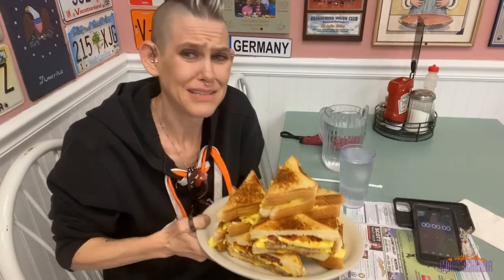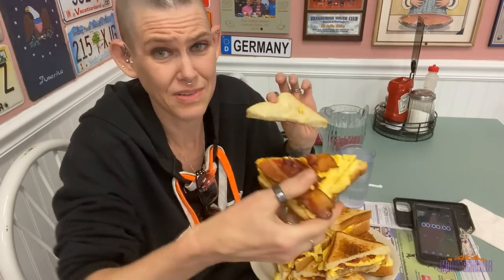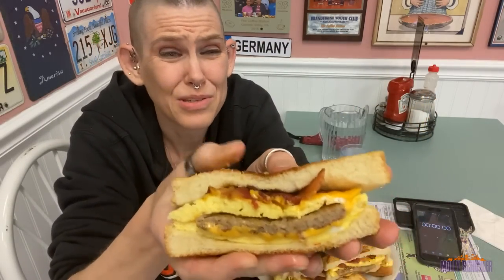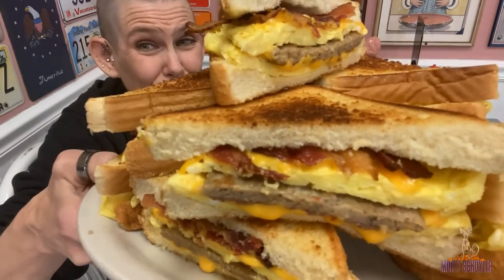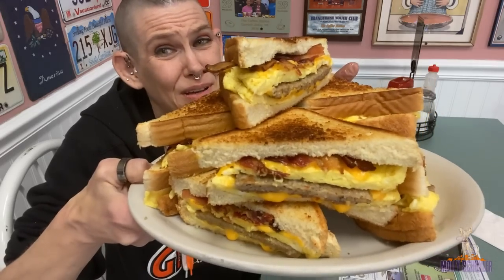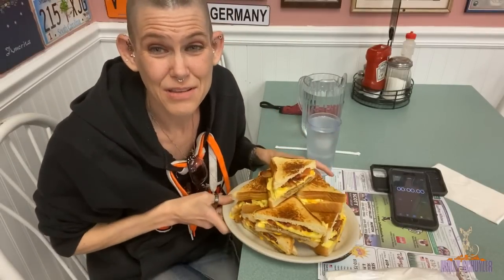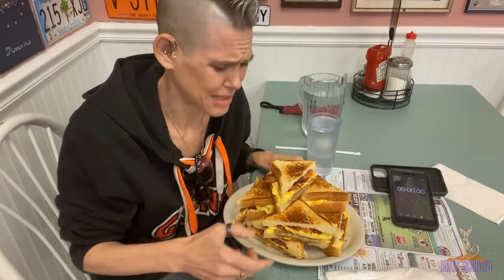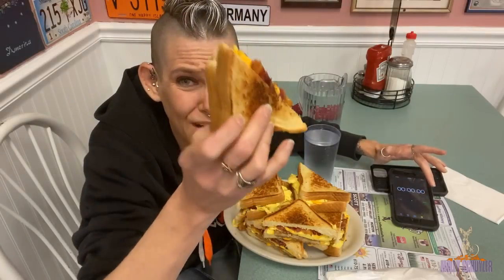Morton Monster BREAKFAST SANDWICH CHALLENGE | NOT MASSIVE | MOM VS FOOD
The Morton Monster challenge!! Not very massive 😂😂😂😂😂 but a challenge .  One sitting To eat this makes It nearly Impossible to fail.

I'm a mom who has worked in every aspect of the food industry shy of owning my own place and being a core manager. I love people and new things.  I'm up for just about anything. I am a Woman/Mom vs Food but I will definitely run with the boys!
I've done speed contests, spicy contests, gross challenges, massive (nearly impossible) challenges and am not afraid to double or triple up if a restaurant lets me! Oh my huh ?!?!

Also!! If you have great challenge ideas and want to see it on my channel and would love to donate I'm absolutely game! Just run it by me first!  (No I can't eat a whole cow or 200 cans of corn) LOL

Will be getting other merch soon!

4351 Morrisdale Allport Hwy
Morrisdale, PA 16858

mollyschuylereats

molly schuyler

music creds

epidemic sounds